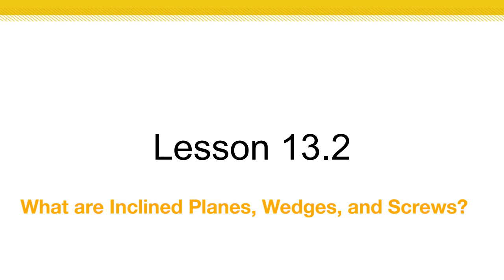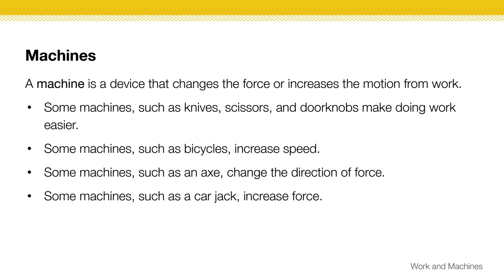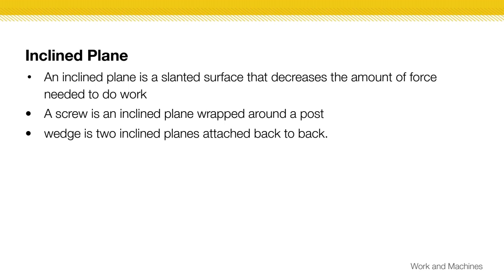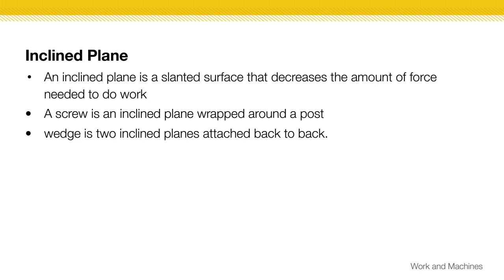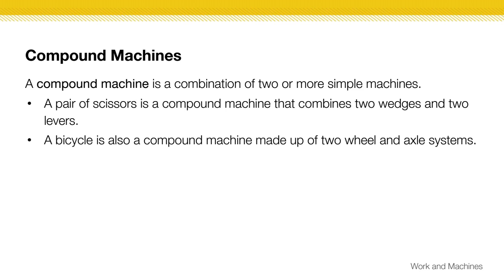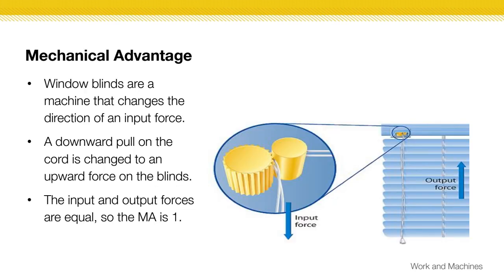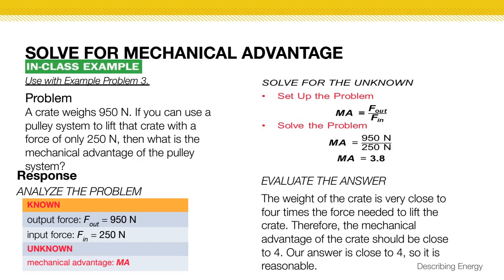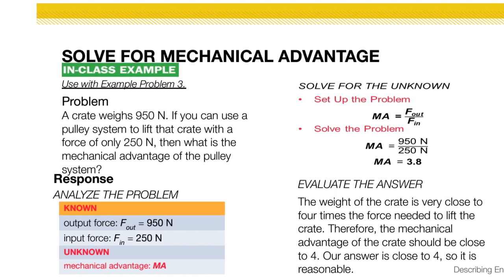Science 7 Lesson 13.2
ByDesign Science Grade 7 Lesson 13.2: Inclined Planes